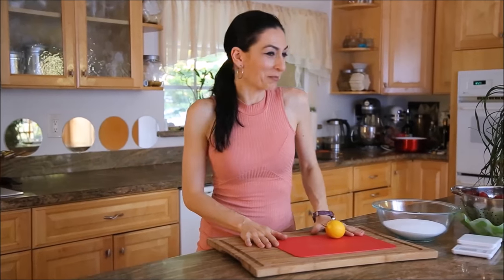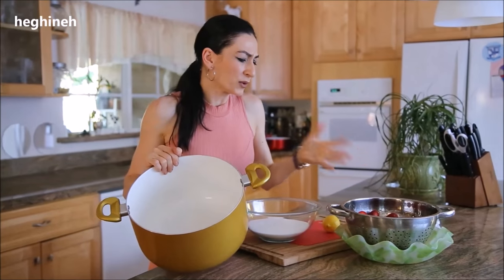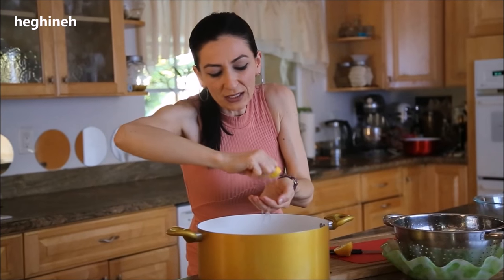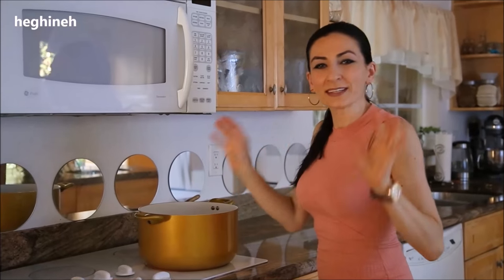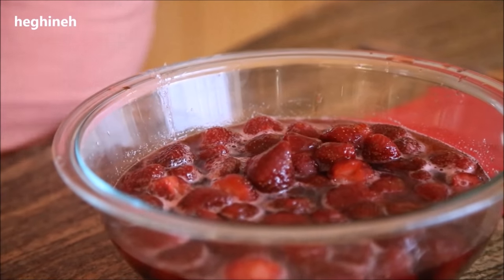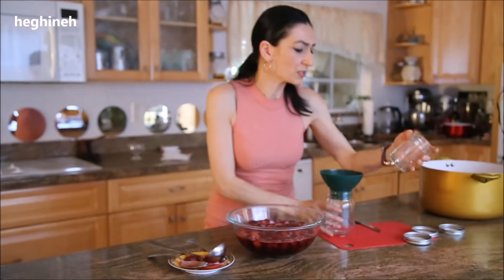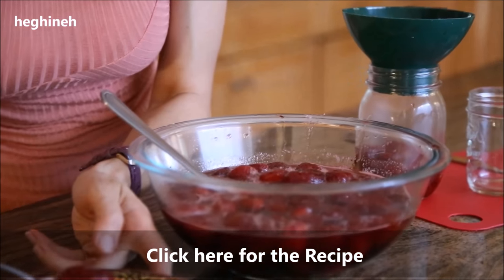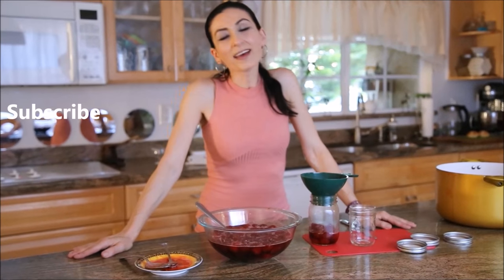Strawberry Preserves Recipe - Heghineh Cooking Show